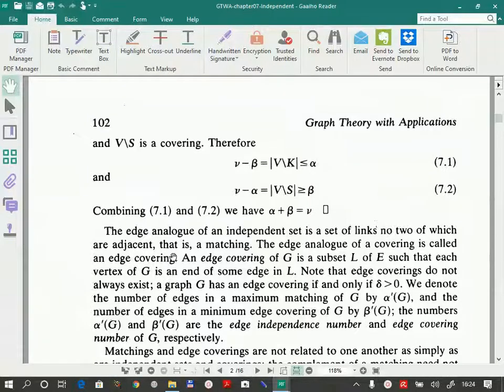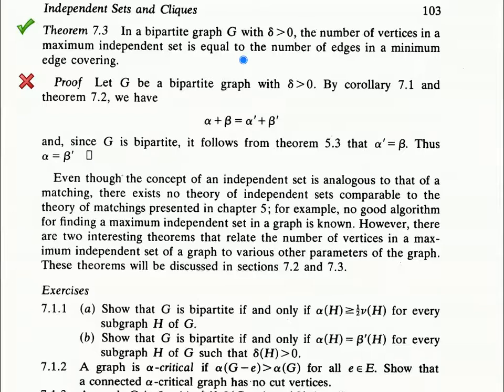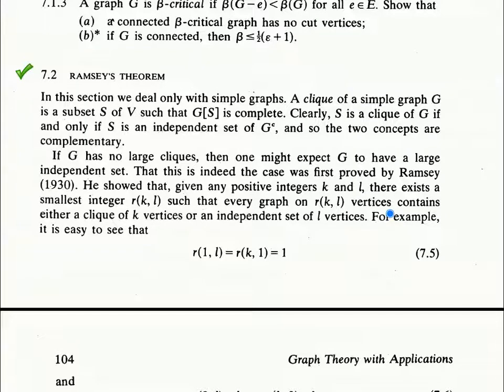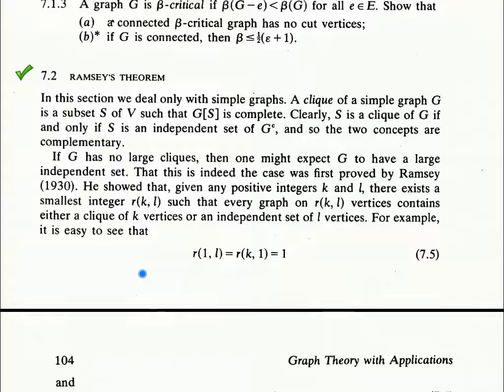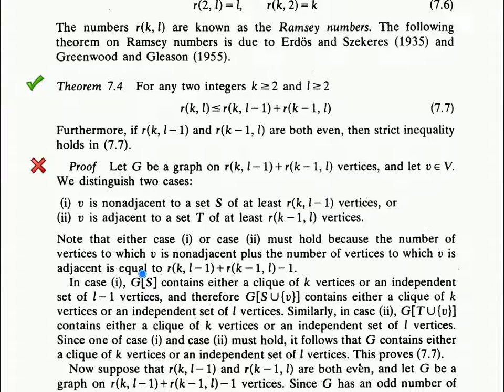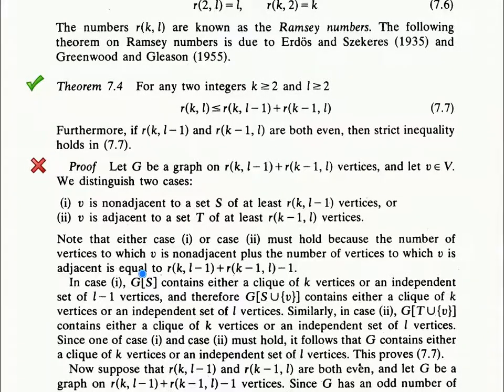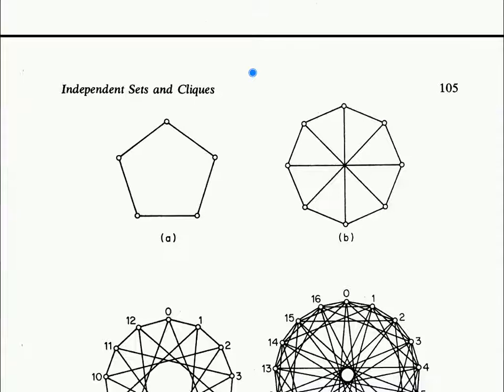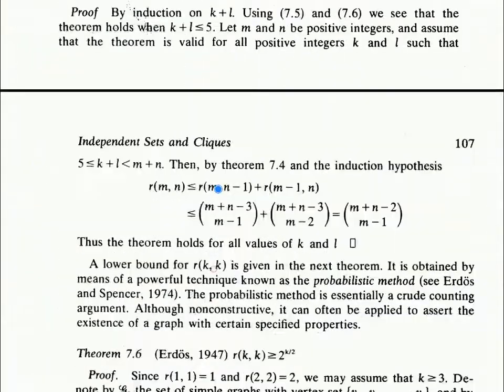MM191125B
Nov. 25, 2019 B
Edge coverings. Ramsey's Theorem.